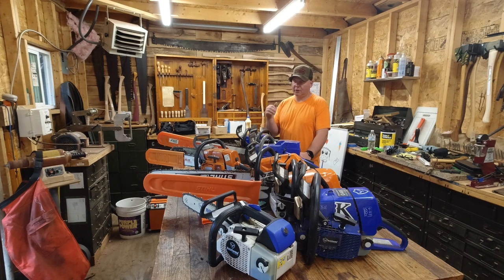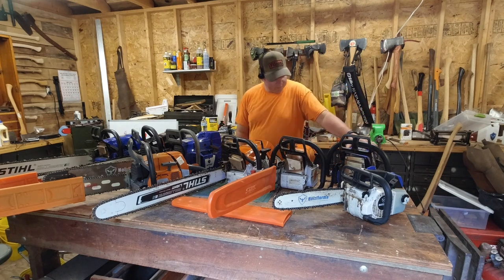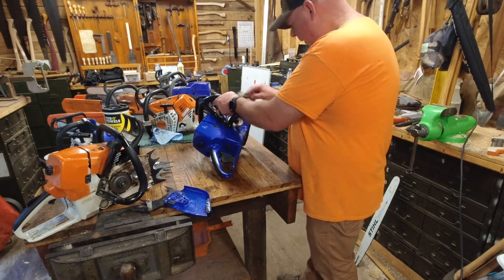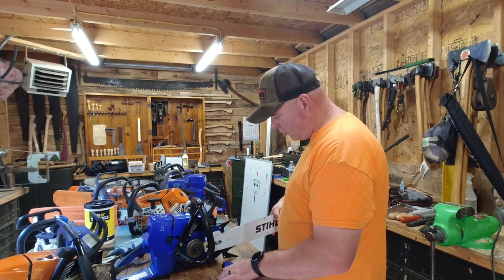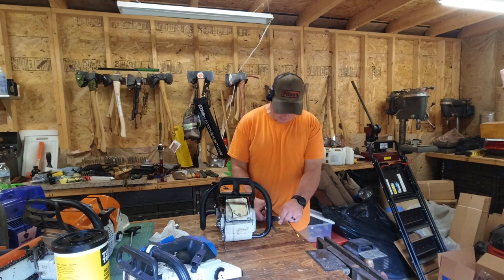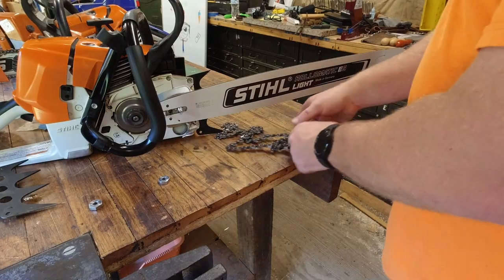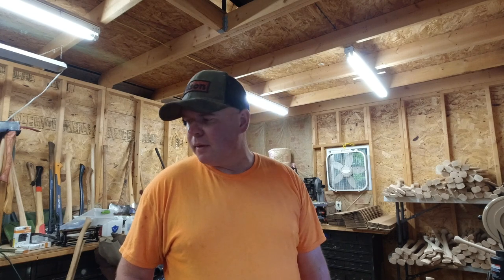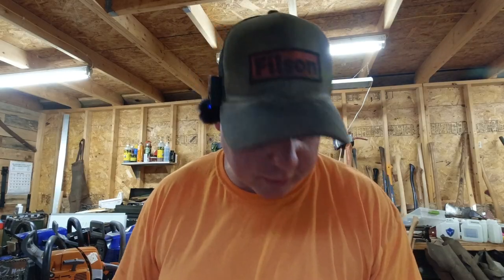Do This One Thing And Your Firewood Chainsaw Will Last Forever!